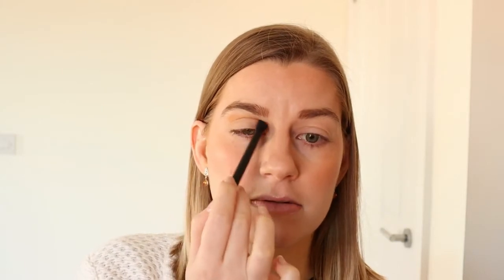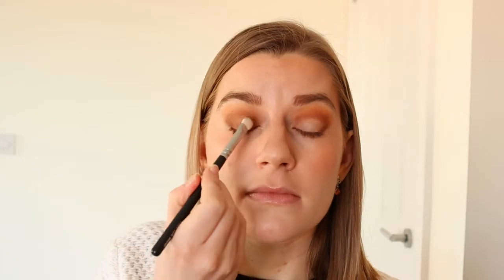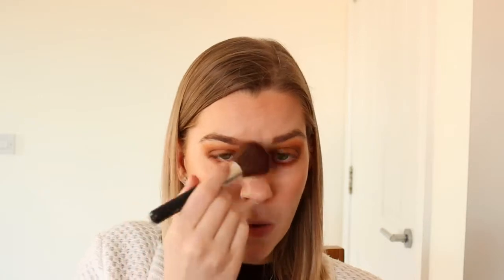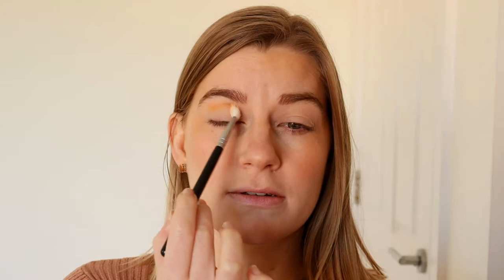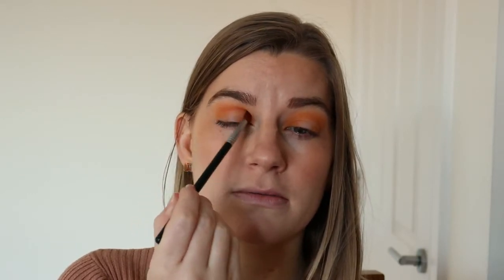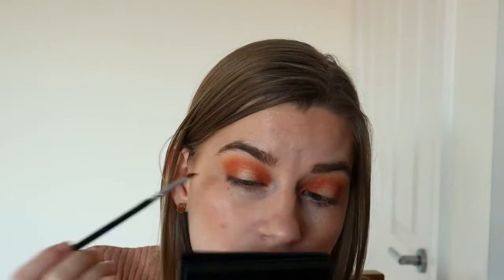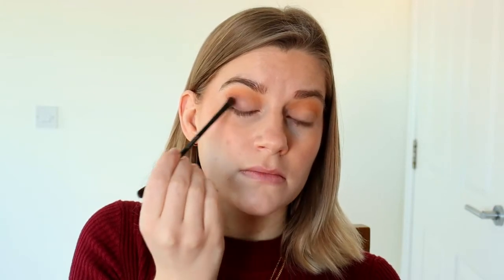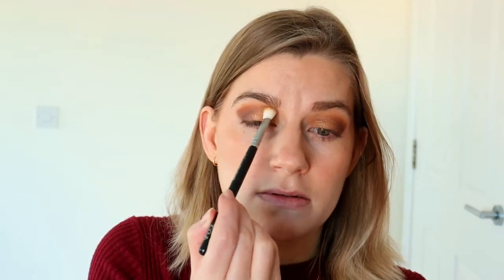3 Looks With Vieve Essentials Eyeshadow Palette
Hey all :)

I recently received the Vieve Essentials eyeshadow palette for Christmas, so today I have a 3 looks with the palette to show you some different looks you can create with the palette.

Do you own this palette?